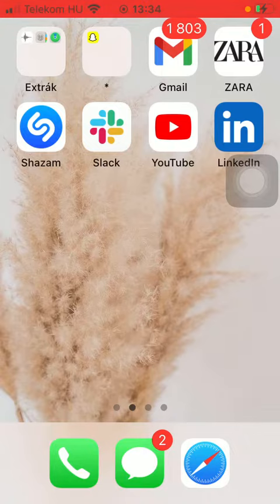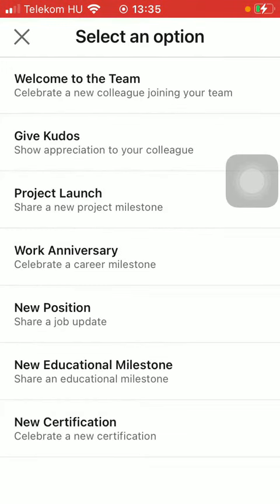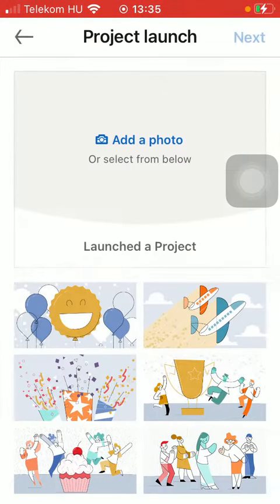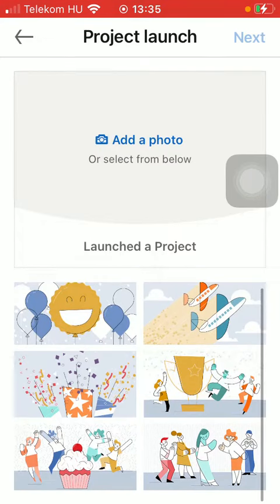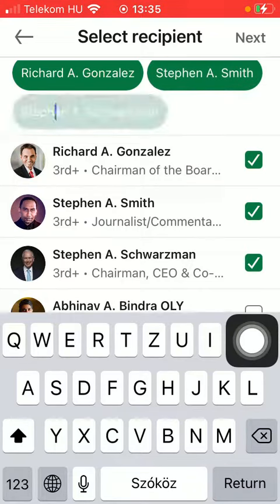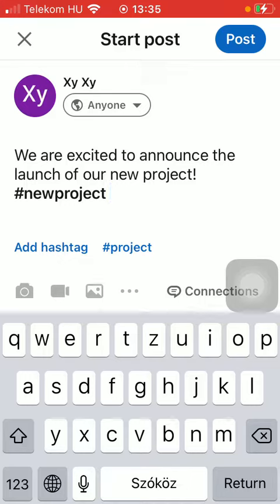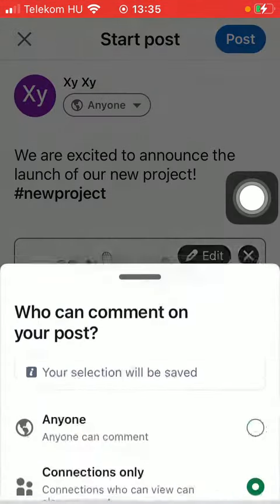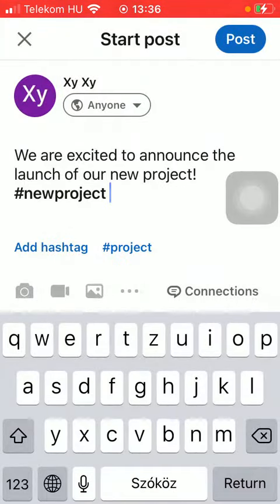How to celebrate an occasion on LinkedIn?